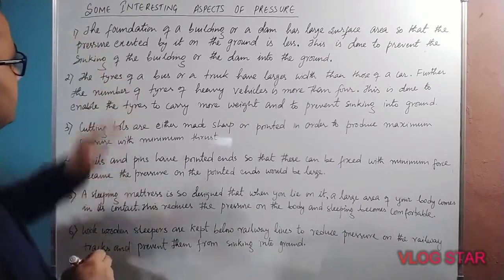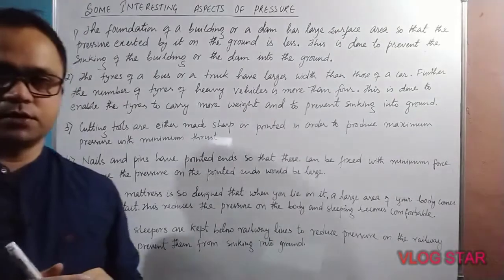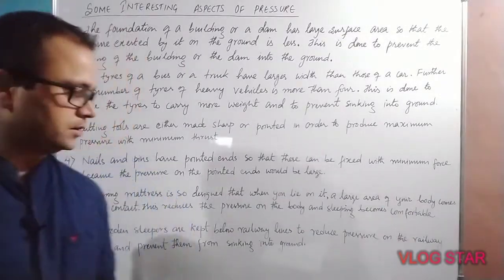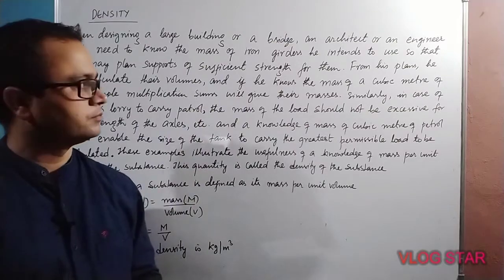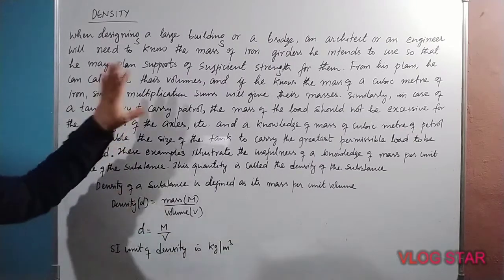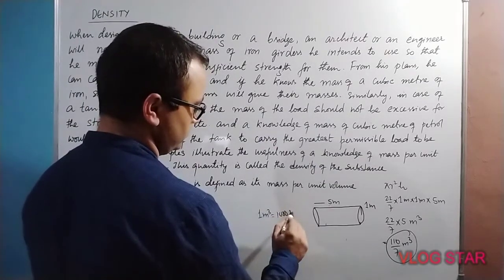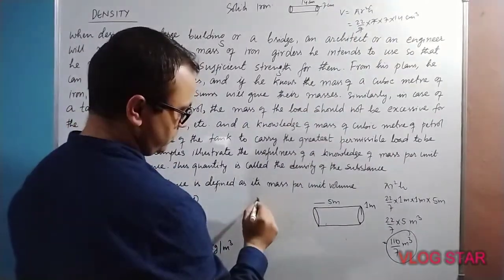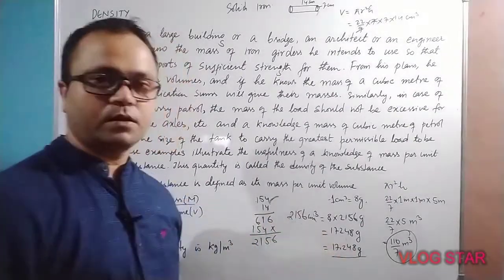SomeInterestingAspectsOfPressureClass9Physics# Class 9 Physics Pressure and Density Ncert Notes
In this lecture I taught some interesting aspects of pressure and density.
Aspects:-
The foundation of building or a dam has large surface area.
The tyres of a bus or a truck have larger width than those of a car.
Cutting tools are either made sharp or pointed.
Nails and pins have pointed ends.
A sleeping mattress is so designed that when you lie on it, a large area of your body comes in its contact.
Wide wooden sleepers are kept below railway line.
All the aspects have definite reasons.
Density:- It is defined as the mass per unit volume.
mathematics and physics lesson#
Keep watching
keep learning